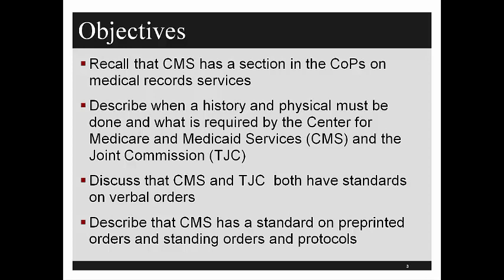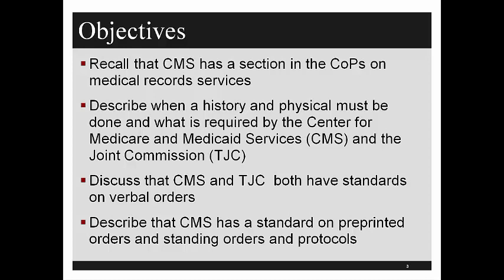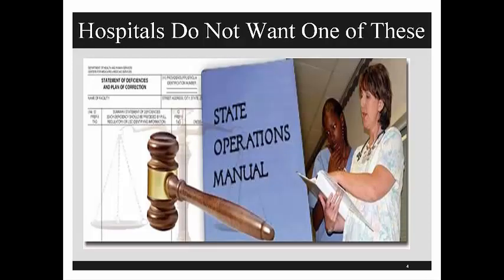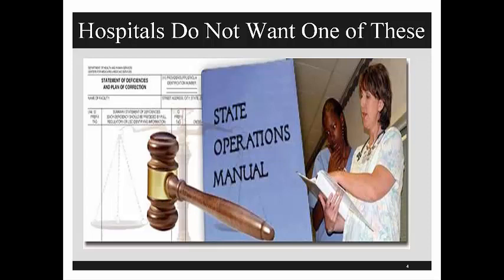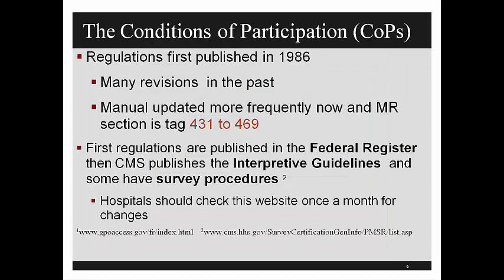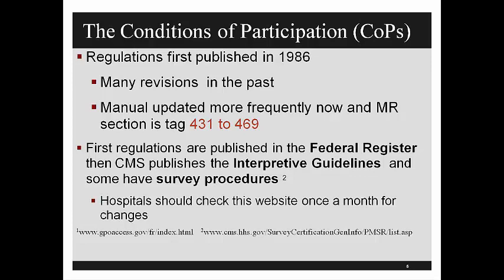Medical Record Compliance with CMS Hospital CoPs and Proposed Changes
Description: This program will cover in detail the CMS regulations and interpretive guidelines for medical records. This is an extremely important section and includes hot issues like verbal orders, history and physicals, an organization of the department, standing orders, discharge summaries, medication orders, and more.